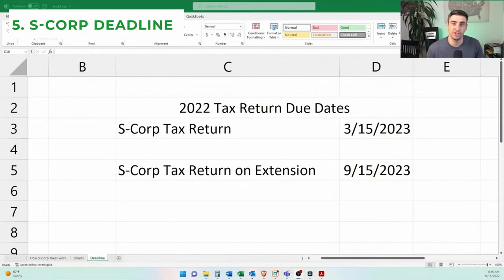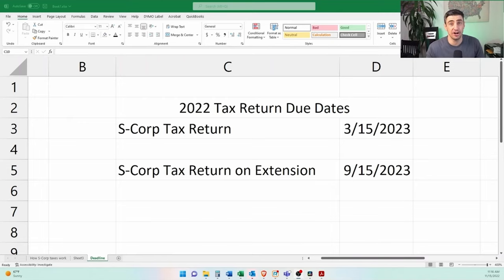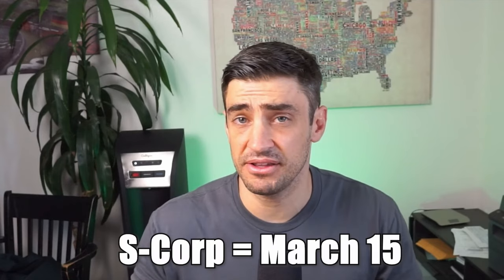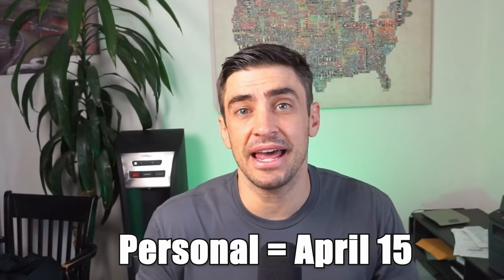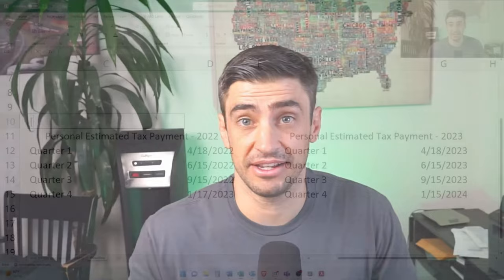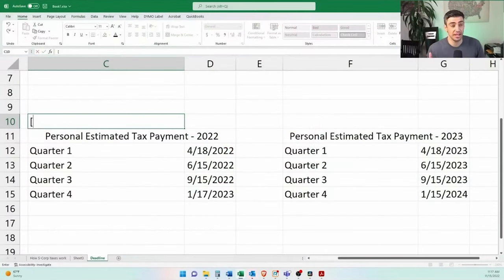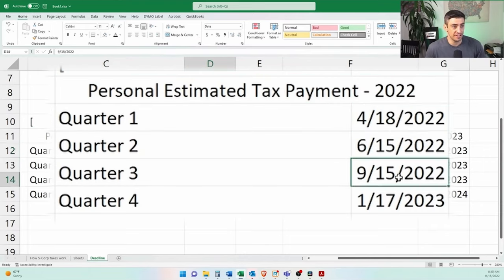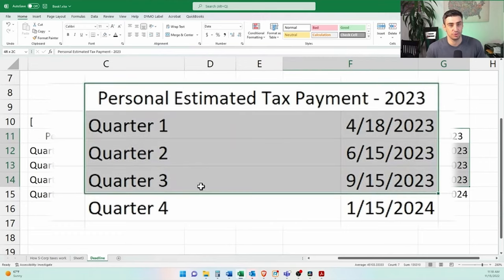Deadline for Filing Taxes 2023 S Corporation